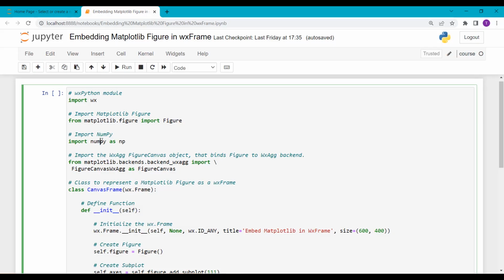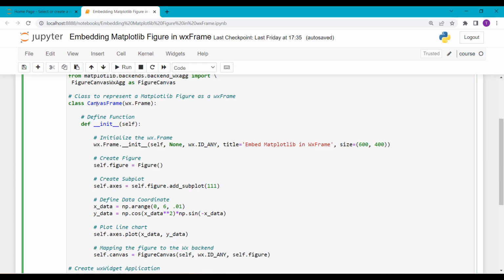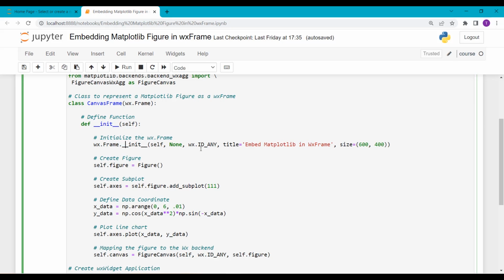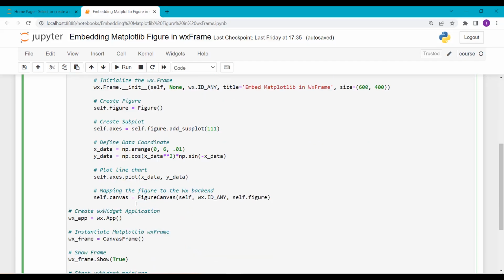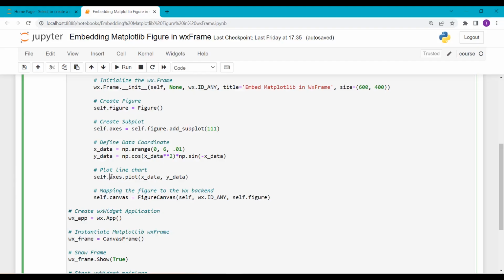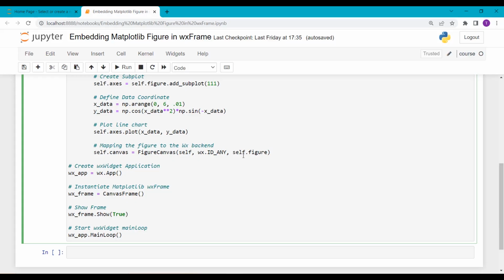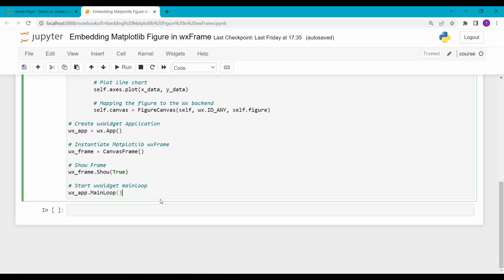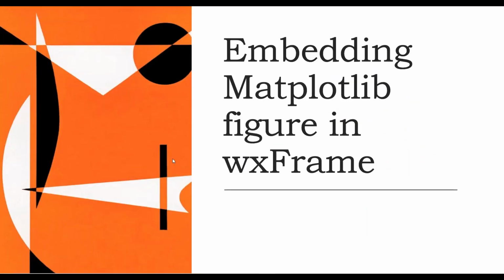Embed Matplotlib Charts in wxPython wxFrame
In this Python Matplotlib tutorial, I explained how to embed Matplotlib charts in a wxPython wxFrame.